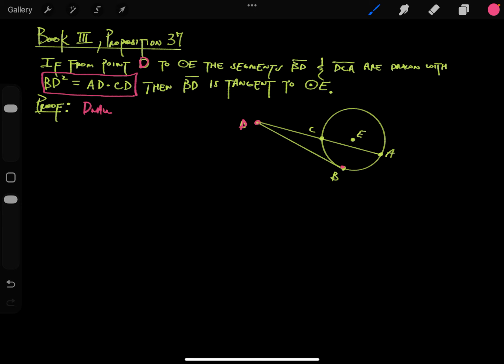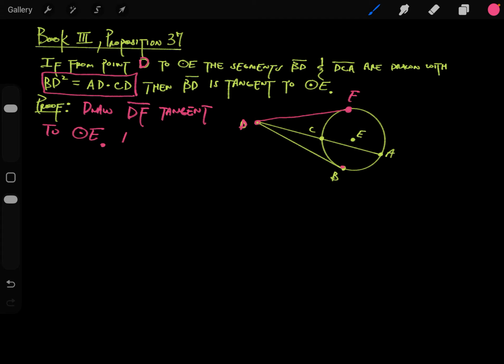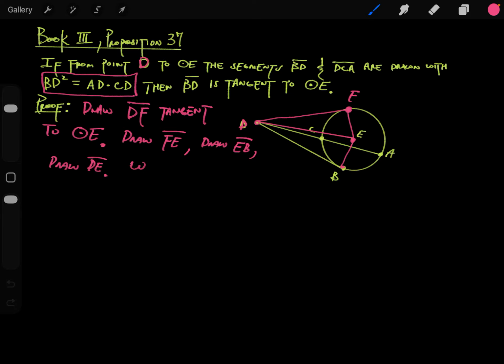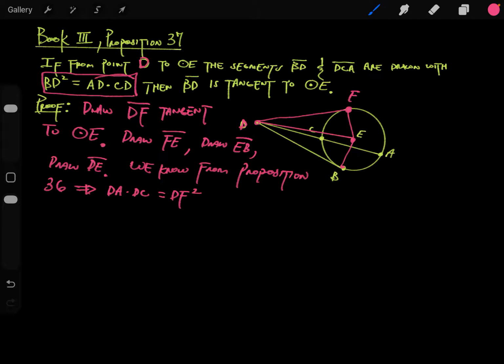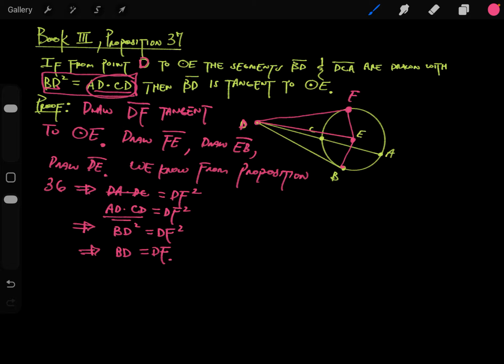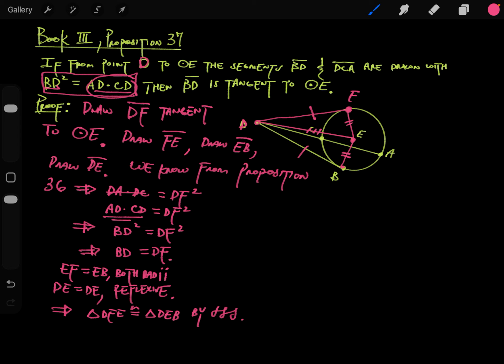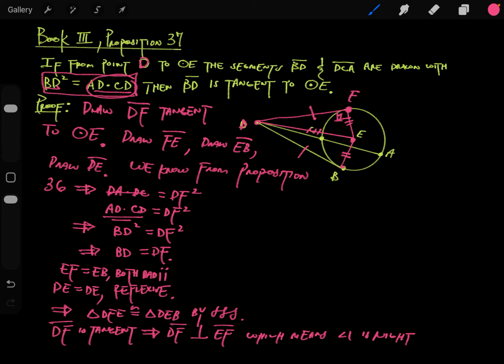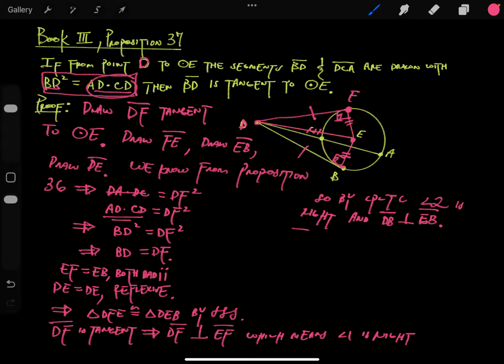Book III, Proposition 37